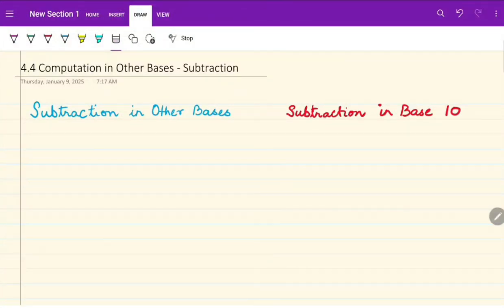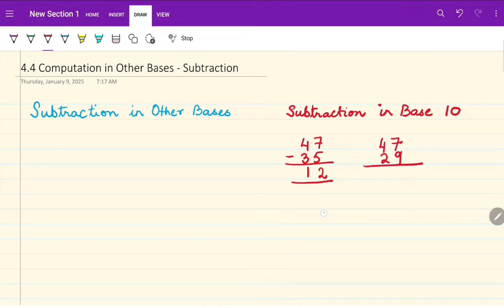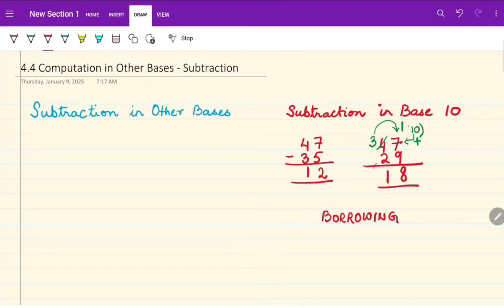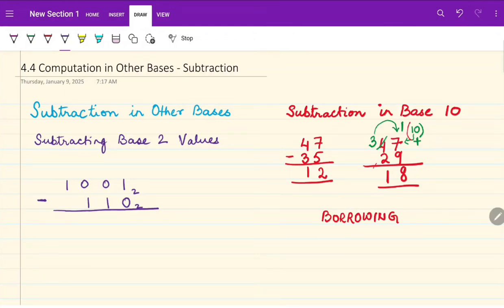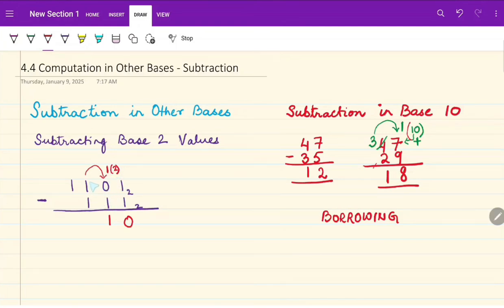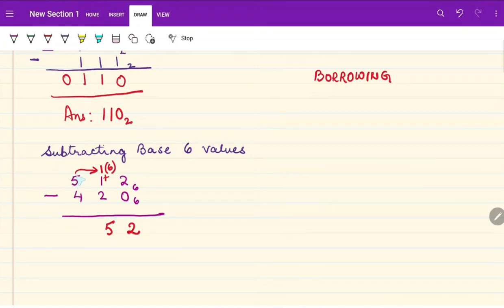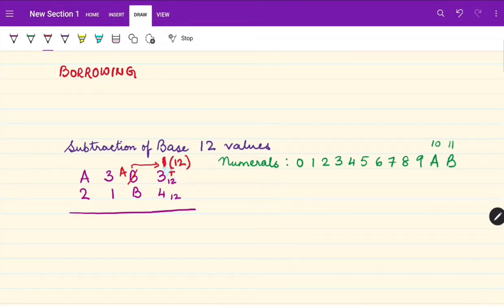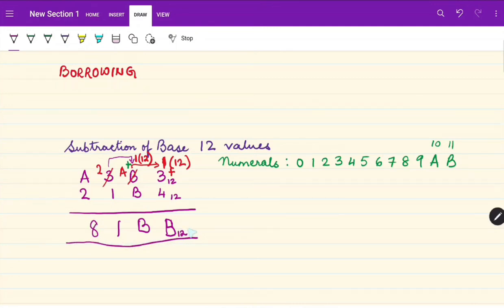4.4 Computation in Other Bases - Subtraction